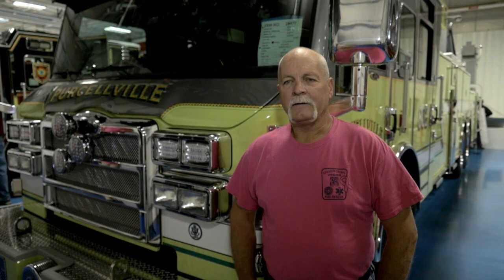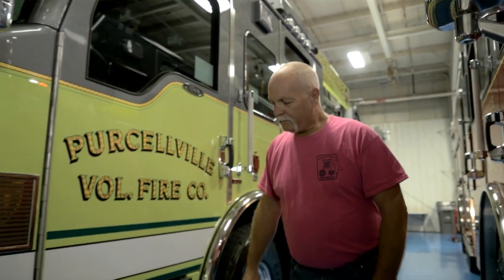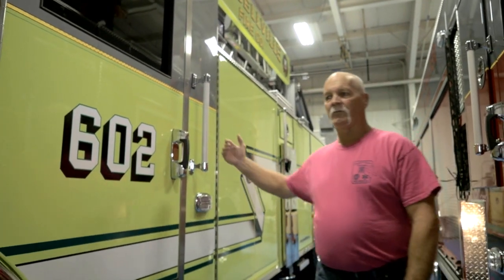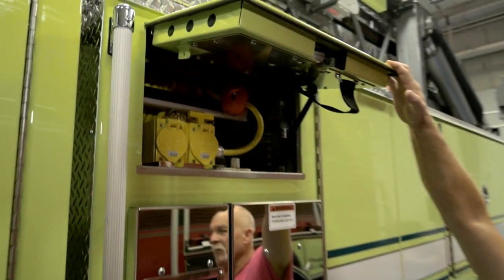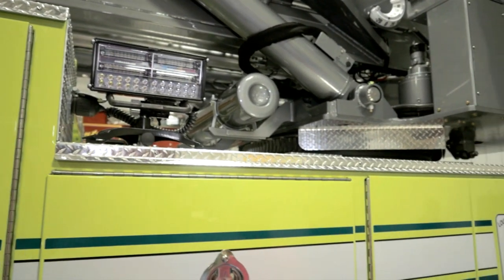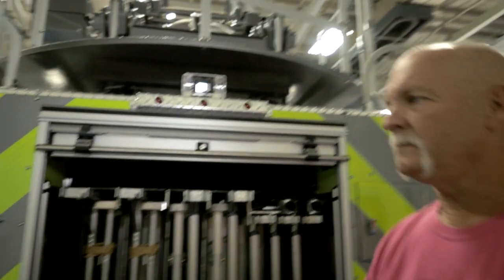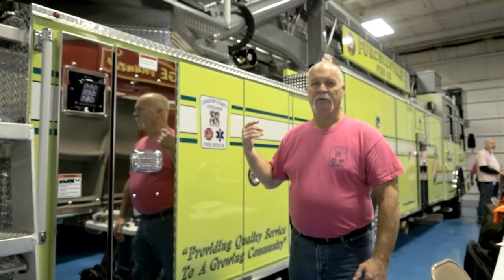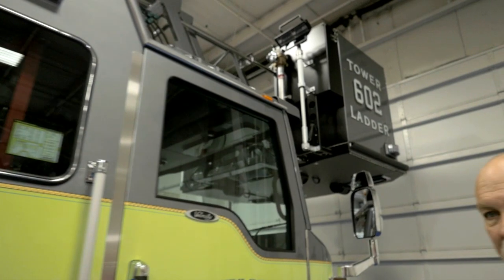Purcellville, Velocity® 100’ Aerial Platform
Buddy Colby from the Purcellville Volunteer Fire Department, VA provides a walk around tour of their new platform with no pump. The department customized the Velocity by incorporating the power steps that they are accustomed to from their previous Quantum purchases. View specs below:

Chassis:
• Velocity chassis
• Front Axle: TAK-4® Independent Suspension
• Rear Axle: Meritor RT52-185
• GVW Rating: 76,800 lb
• Frame Rails: 13.38”
• Engine: DD13, 500 hp, 1650 lb-ft
• Transmission: Allison EVS 4500
• Wheelbase: 257”
• Overall Height: 146”
• Overall Length: 561.25”
• 6-person cab seating
• Side Roll & Frontal Impact Protection
• Bumper: 16” Extended
• Lift & Tow Package

Body and Aerial Device:
• Aluminum body
• 100’ Platform, 35 mph wind rating, 400 lb tip load
• Generator: Harrison Hydraulic, 15kW